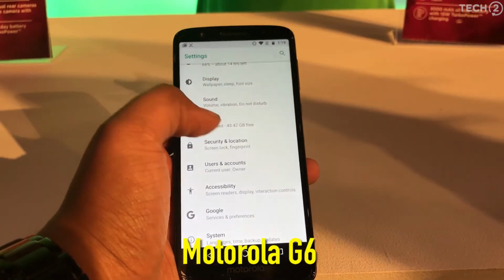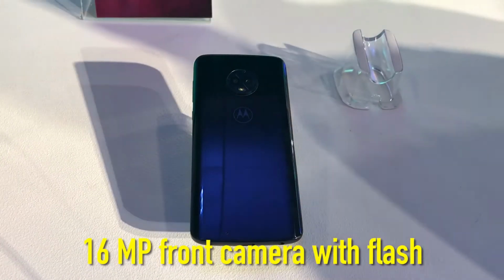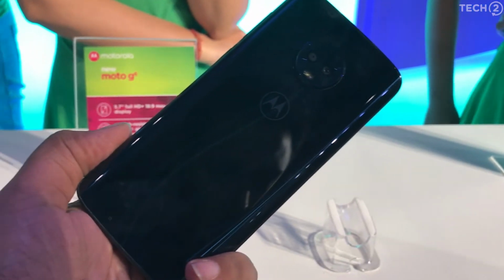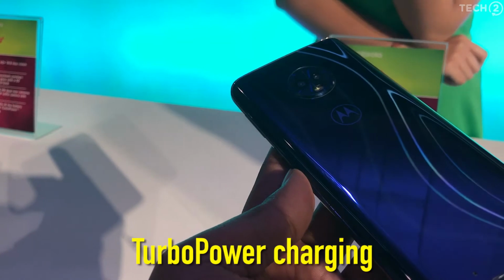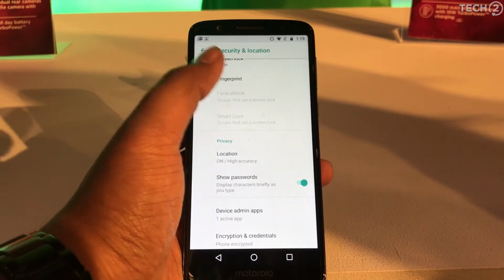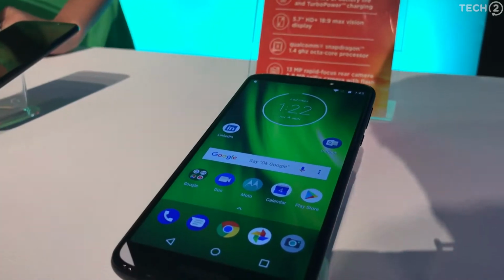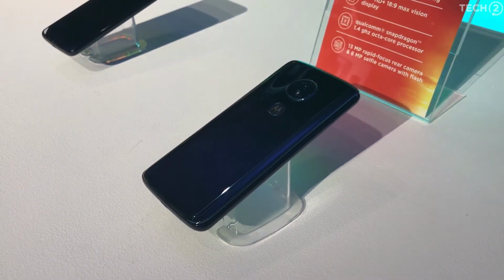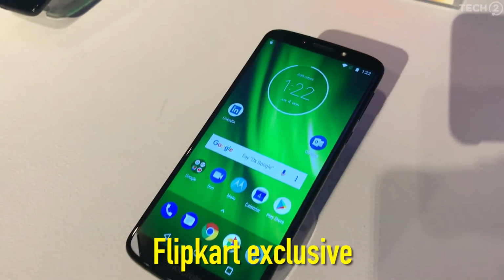Motorola G6 and G6 Play smartphones launched in India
Here is the first look video of the brand new Motorola G6 and G6 Play budget smartphones that were launched in Delhi today.
Motorola has introduced both new phones at a price tag of Rs 13,999 and Rs 11,999 respectively for the 3 GB+32 GB variants.